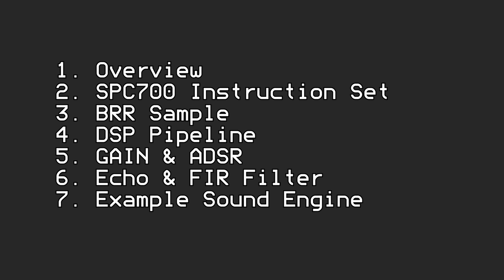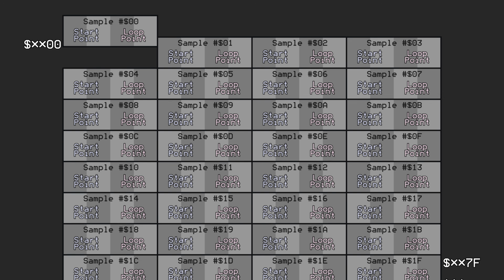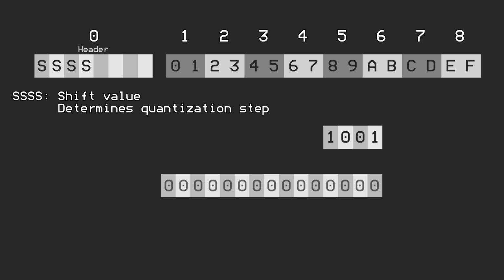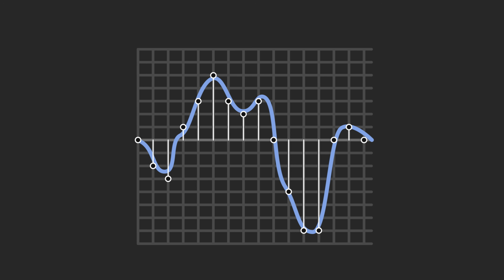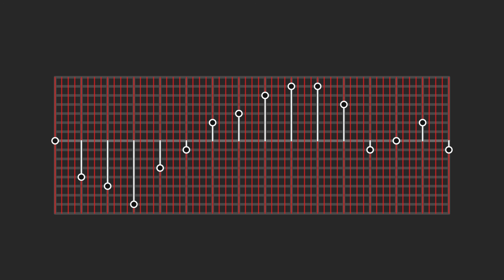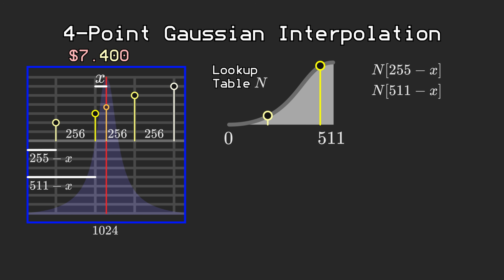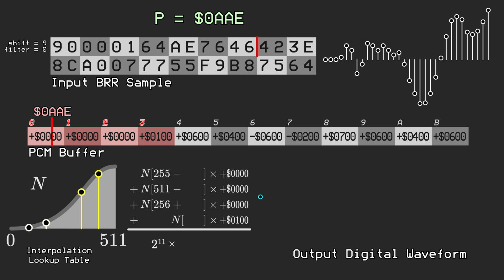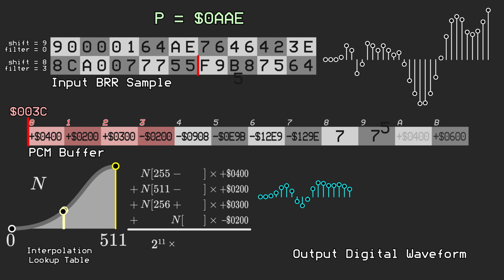BRR Samples Explained - SPC700 Series pt. 3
What is a BRR sample, and how does the SPC700 utilize them to play music? It's all explained right here.